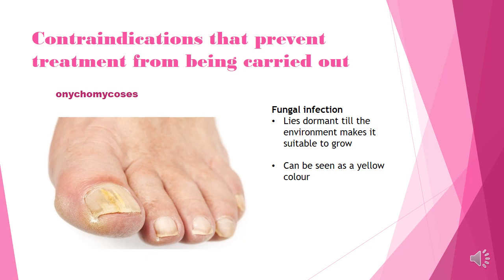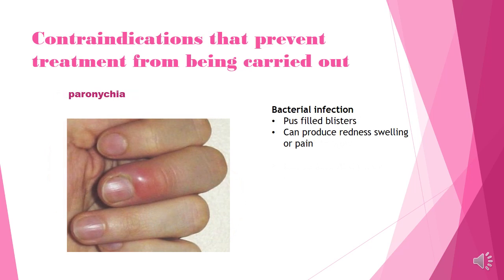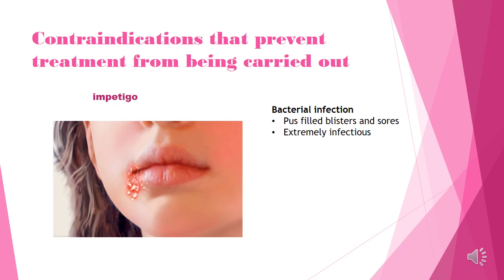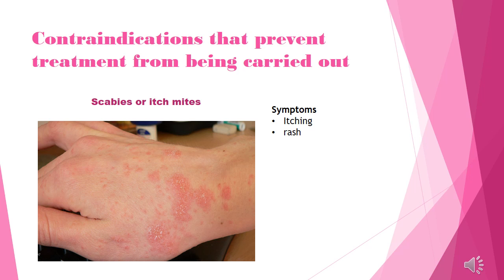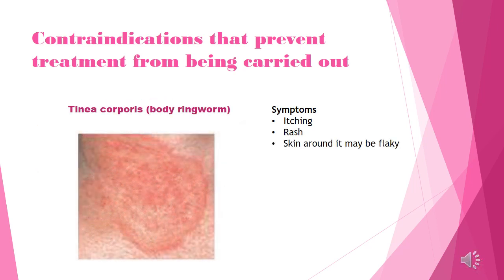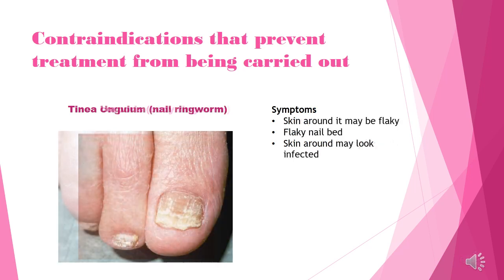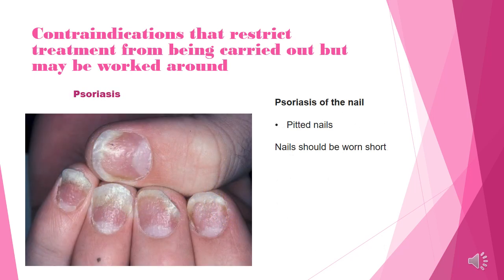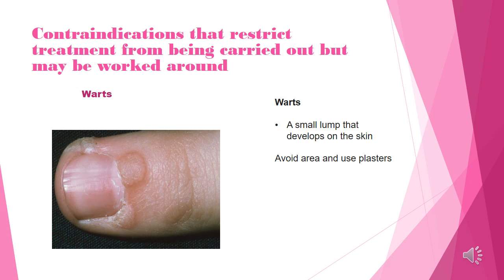Common Contraindications and Contra-actions for nail treatments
Just a little presentation i put together to outline the more common contraindications to nail treatment.  a good video to watch if you are newly qualified or are studying nail treatments